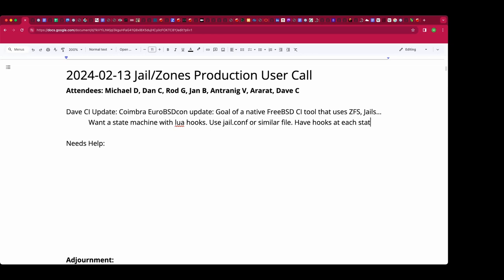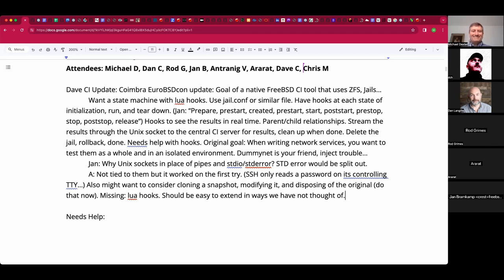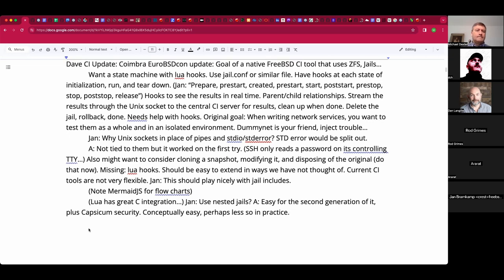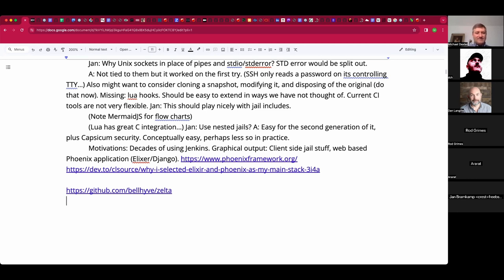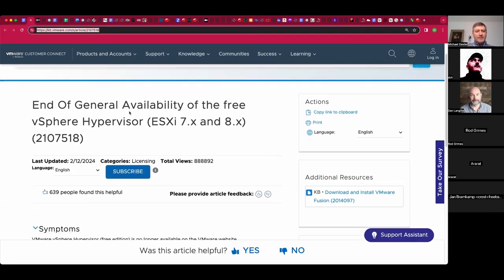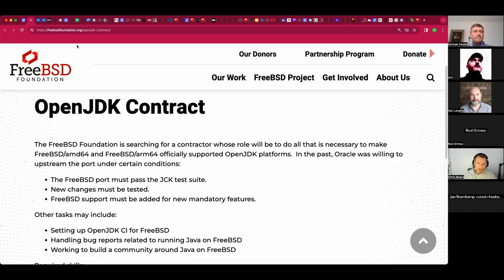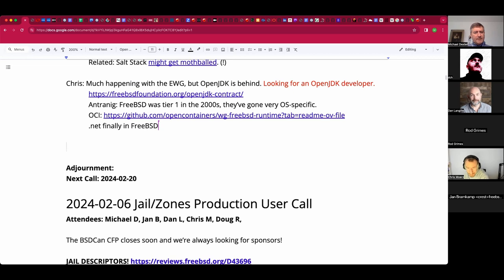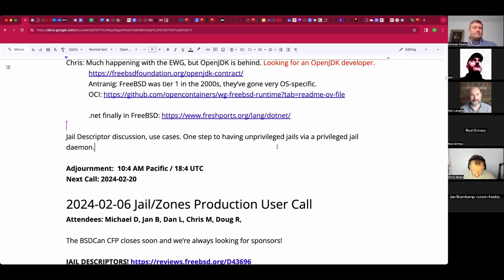2024-02-13 Jail/Zones Production User Call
The February 13th, 2024 Jail/Zones Production User Call

We discuss Dave's "enough with Jenkins" CI vision, the Zelta replication tool, VMware's Monday announcement, the FreeBSD Foundation's OpenJDK project, Jail Descriptors, and some offline FreshPorts news.